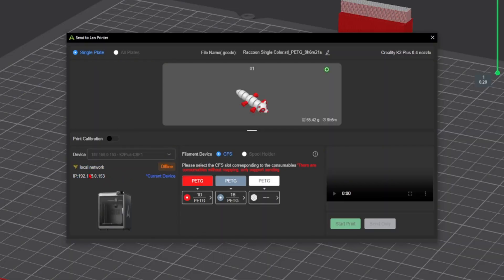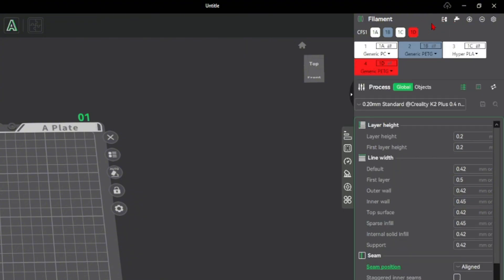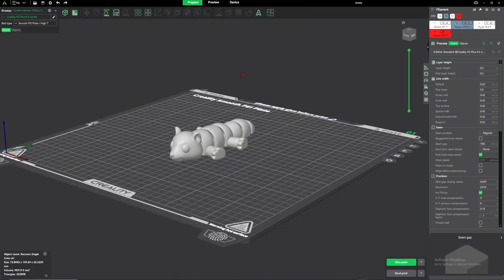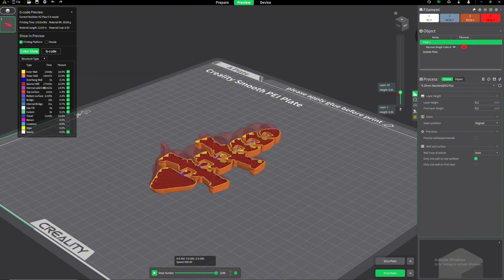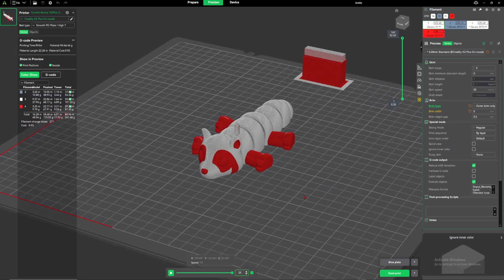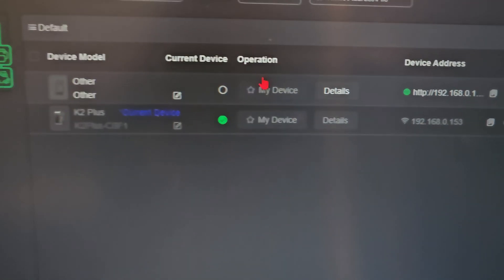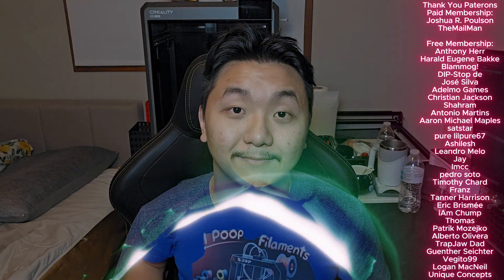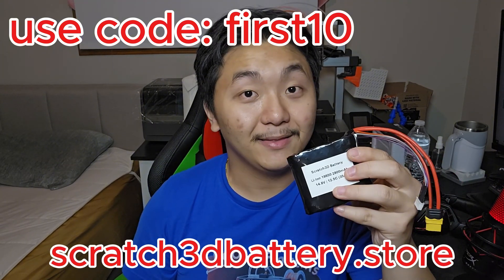Things Wrong With Creality Print 6.0 | Disappointing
In this video I use Creality Print v6.0 and it was not good, it cause errors, cannot connect to K2 Plus, and offline.